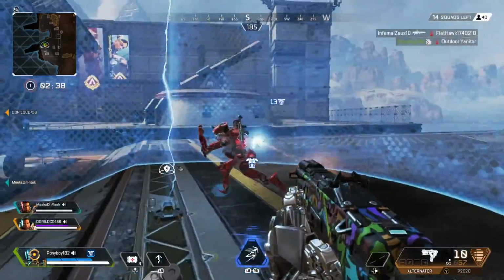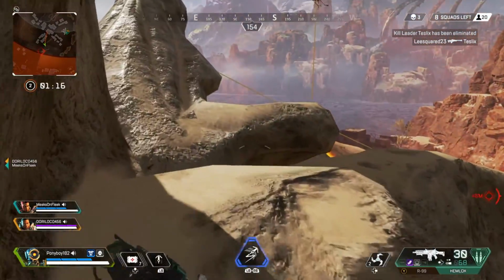Apex Legends Update 1.1.1 Buffed The Thick Bois!, Sniper Buffs!, Wingman and Spitfire Nerfed!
Apex Legends Update 1.1.1 Buffed The Thick Bois!, Sniper Buffs!, Wingman and Spitfire Nerfed! Im excited for this update overall. The only thing I don't really like is the spitfire nerf. I don't like the damage reduced but hopefully I'll still like to use it.